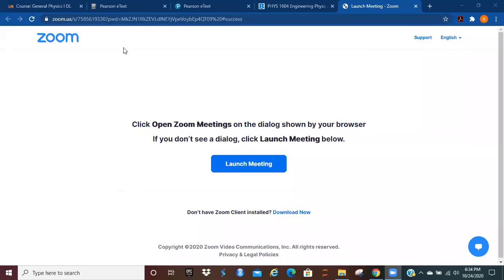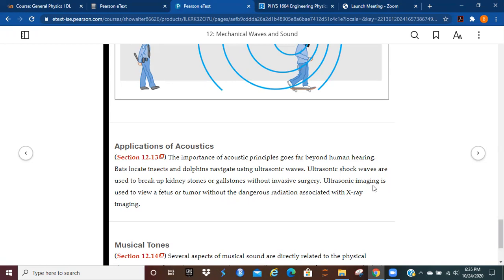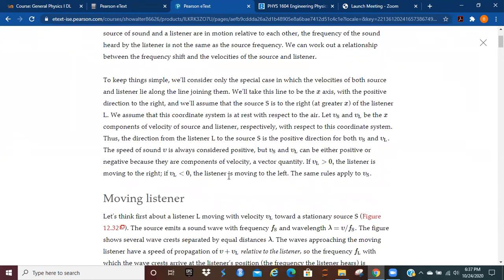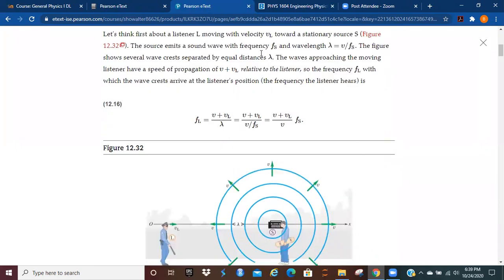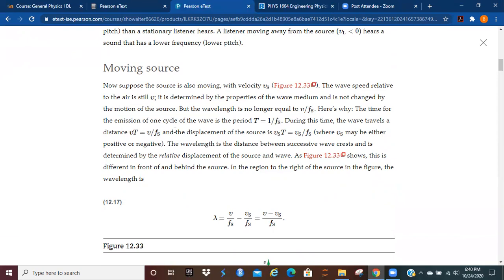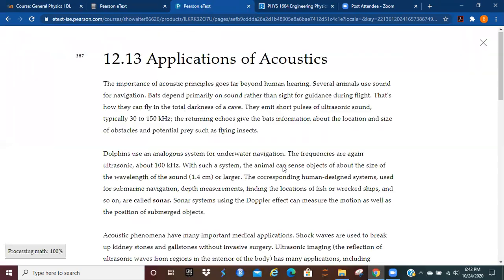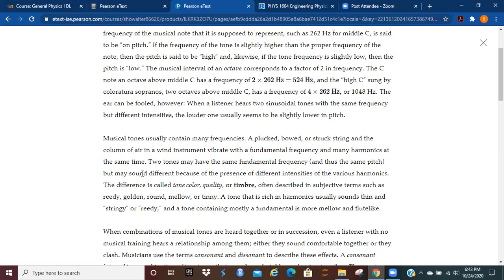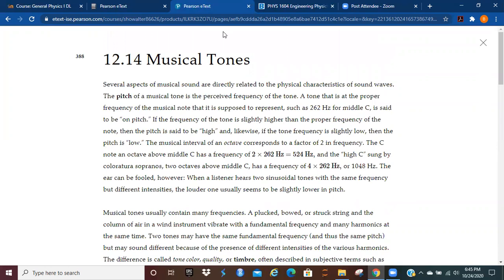Chapter 12 Sections 12 14